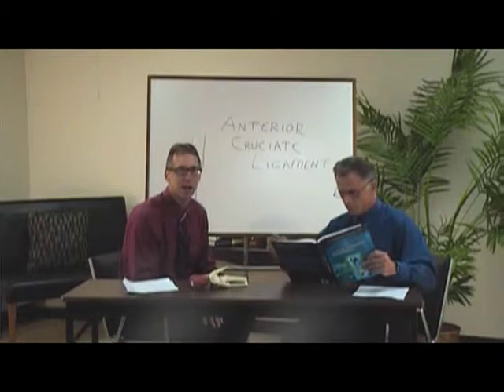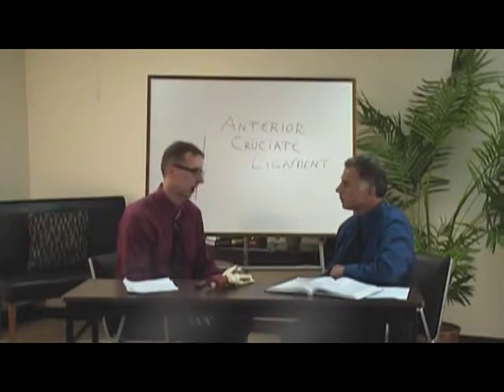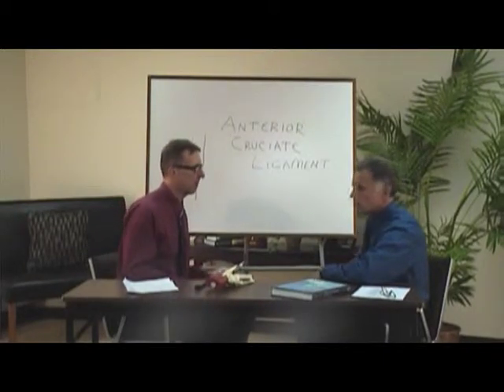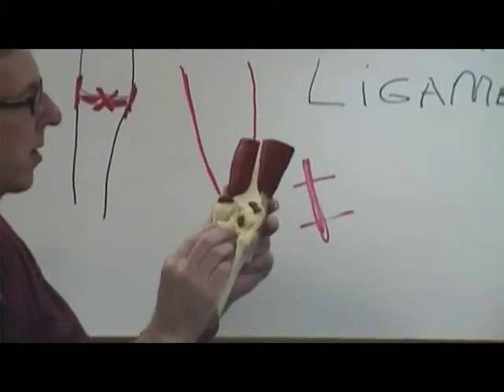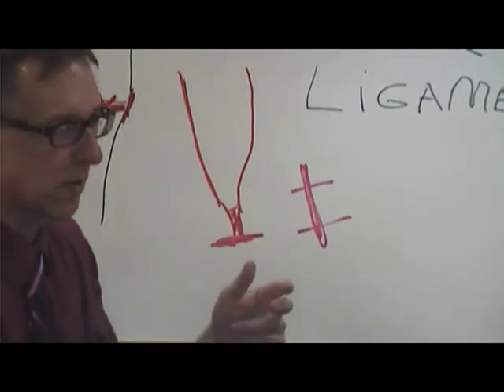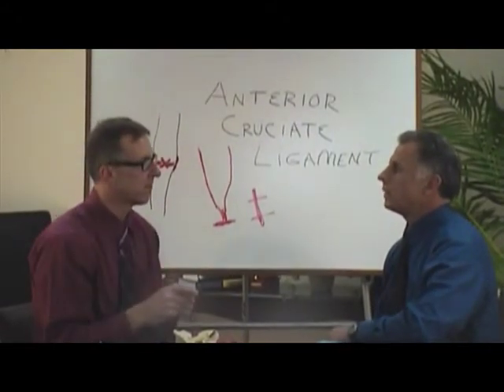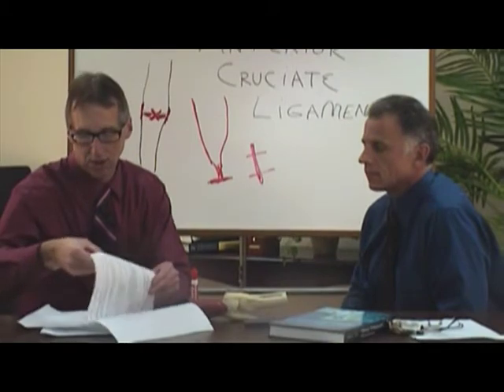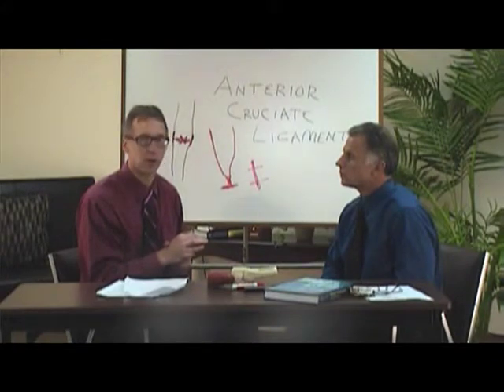ACL (Knee) Injury as explained by Physical Therapy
Physical Therapists Bob Schrupp and Brad Heineck, present on the ACL (anterior cruciate ligament) injury, reconstruction, and rehabilitation.